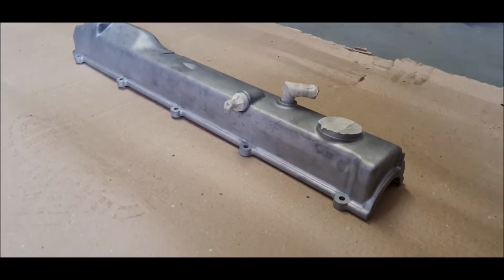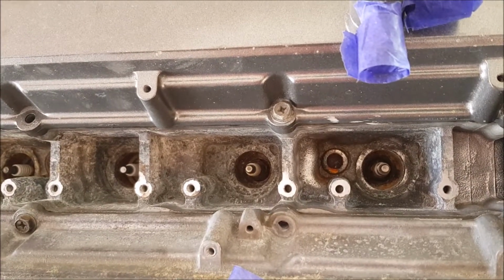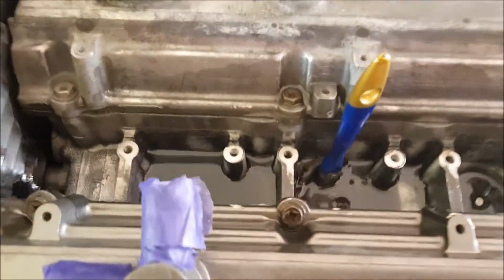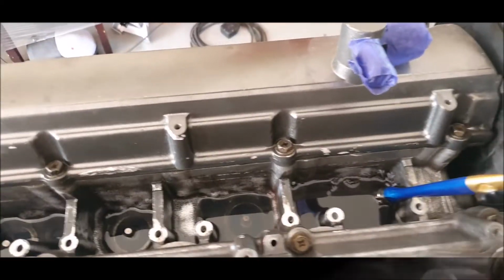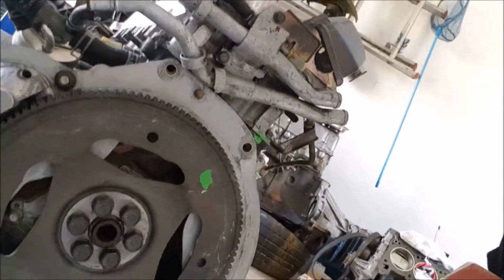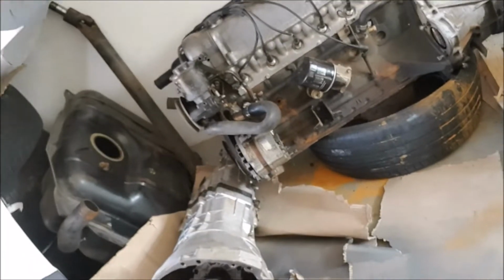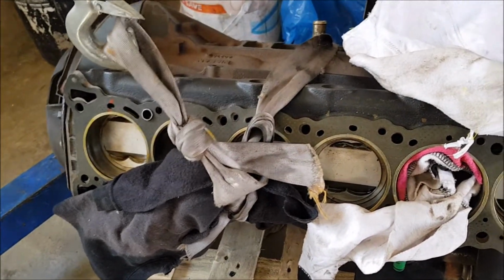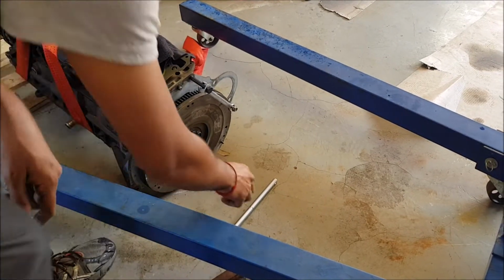280ZX - Ep7 Refurbing RB25DET Cam covers, mounting motor and a Surprise!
In this episode, we sand and spray the RB25DET cam covers, remove the flex plate, mount the motor onto the motor stand and reveal a surprise (hint, its parts!)